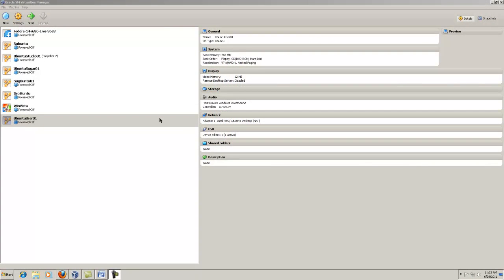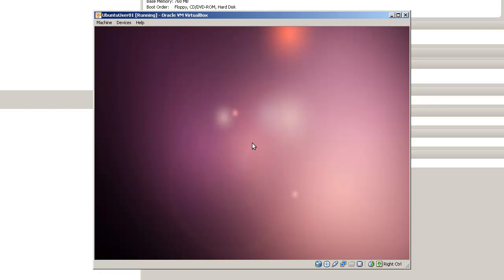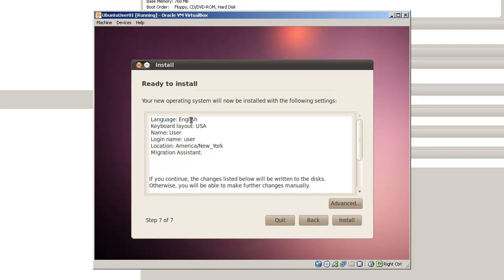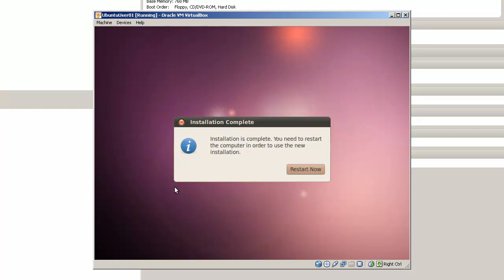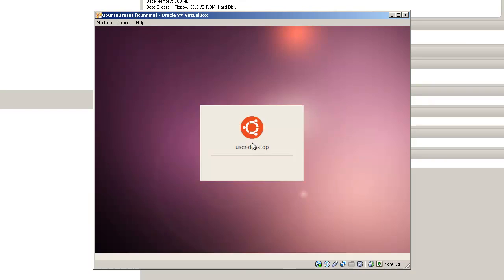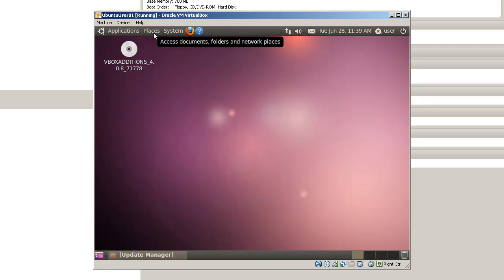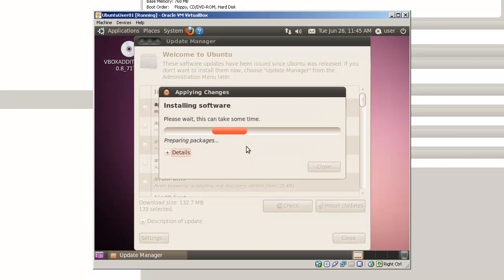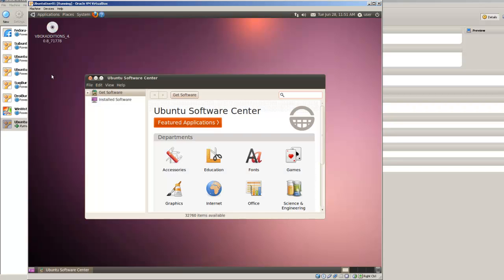Install Ubuntu Desktop 10.04 LTS into VirtualBox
How to install Ubuntu Desktop 10.04 LTS inside of VirtualBox. This video goes through the Ubuntu virtual machine install process and also shows how to install VirtualBox Guest Additions. Finally the process updates your virtual machine and how to adjust the monitor settings is demonstrated.